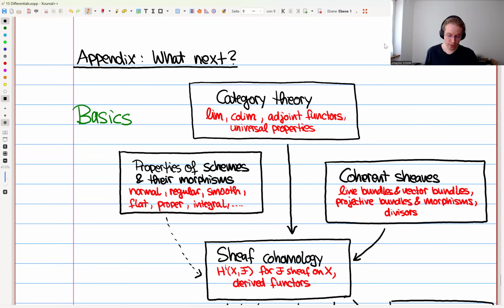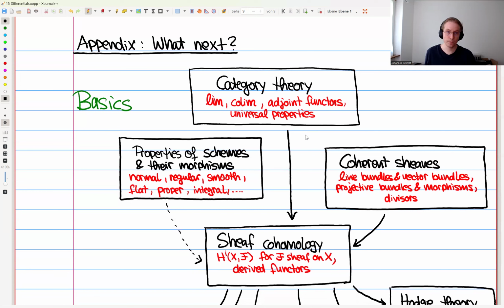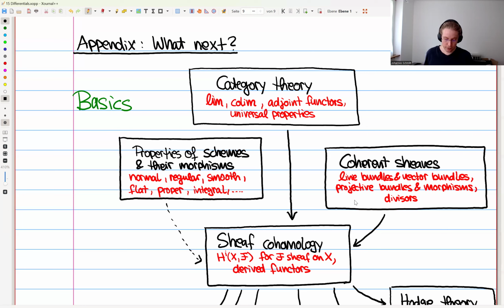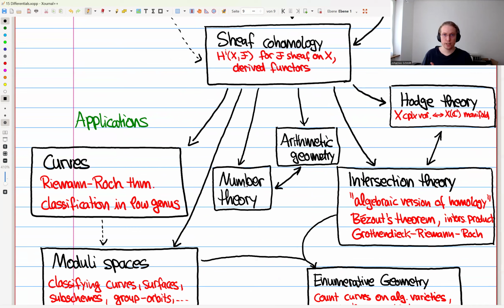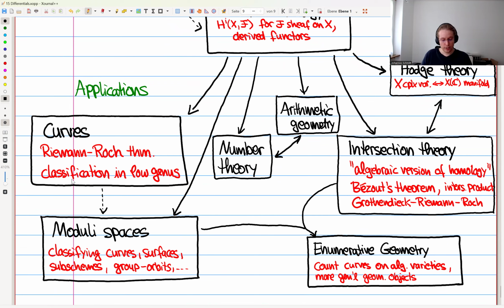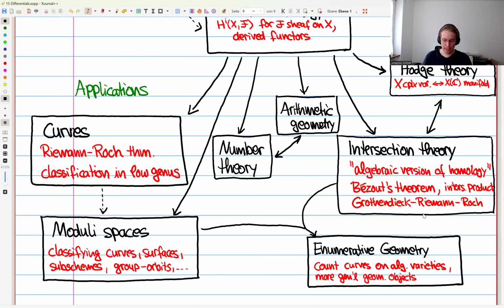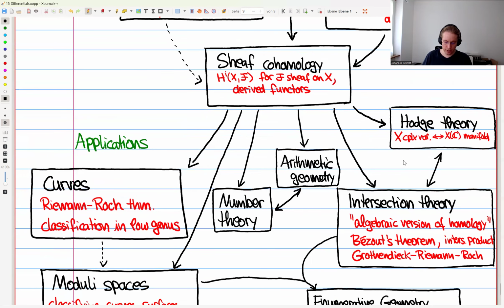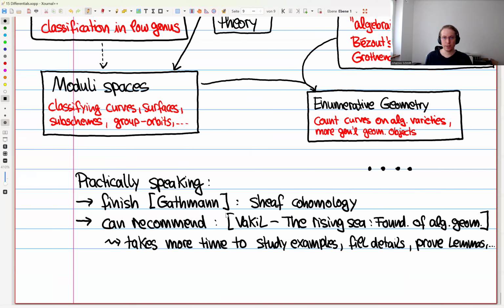Epilogue - What next?